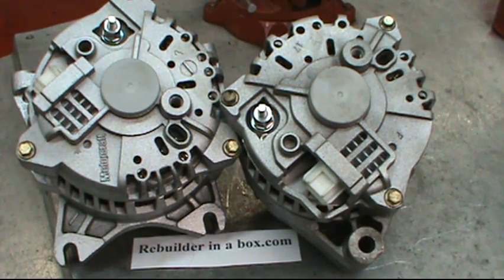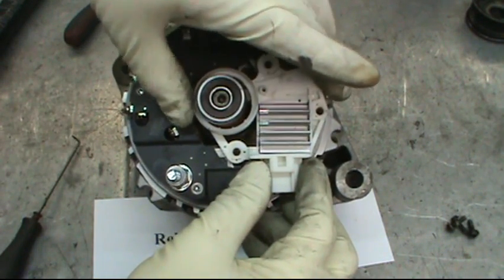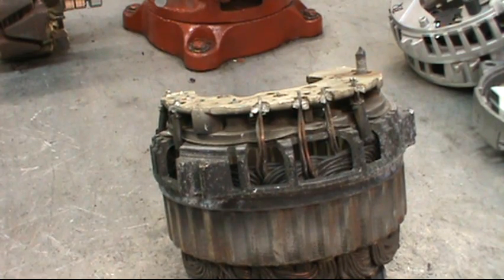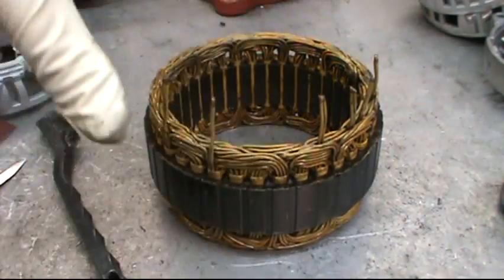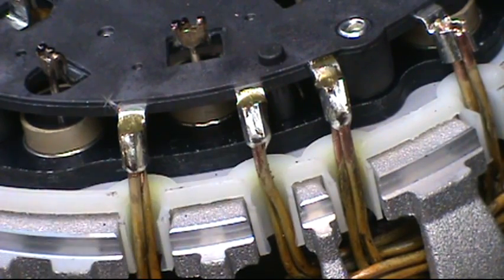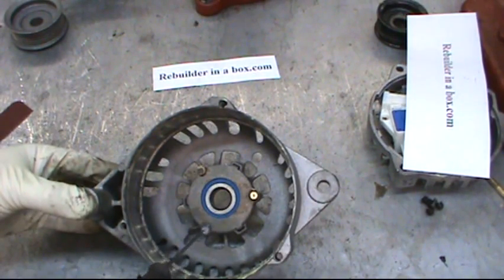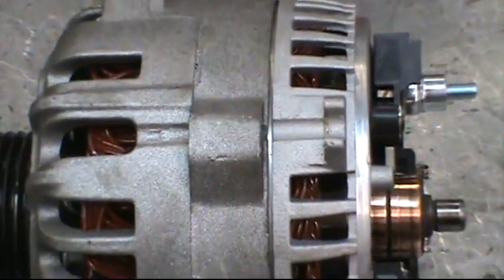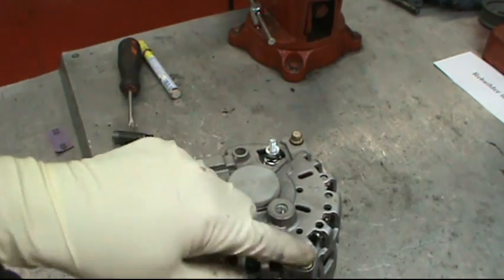How to rebuild a 6G Alternator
We have kits in stock ready to ship priority 2 day US mail.
SAVE $.